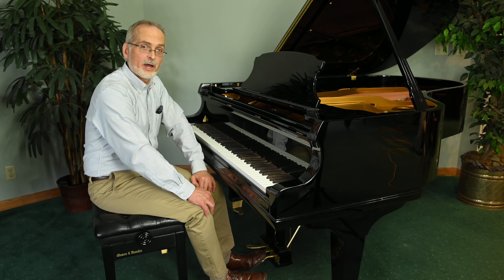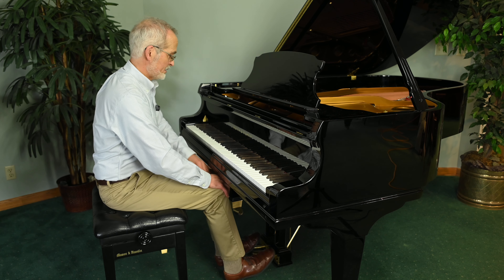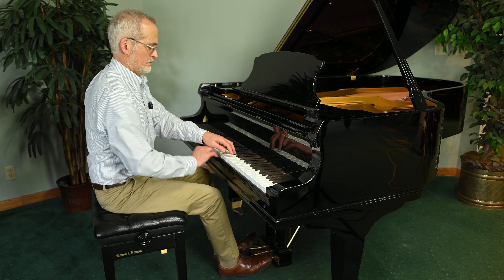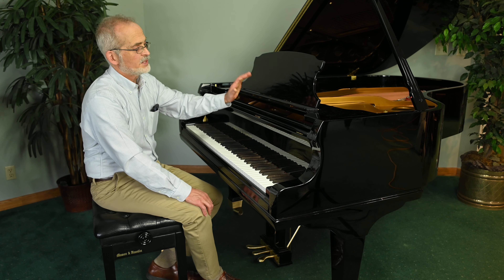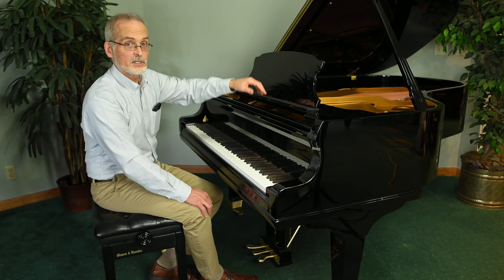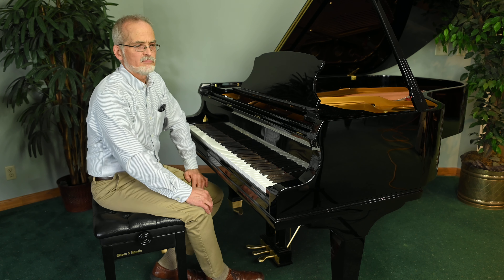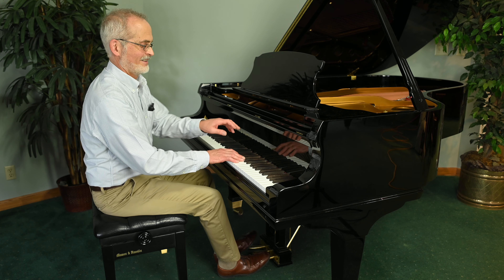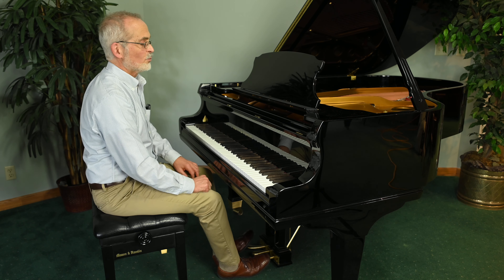Mason and Hamlin 6'4 Demo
Experience one of the world's finest pianos in our showroom today! This magnificent 6'4" grand represents the perfect synthesis of beauty, form and function. Hand-built by world-class artisans in the Haverhill factory near Boston, Massachusetts, the Mason & Hamlin piano's singing tone, responsive action, solid construction and gorgeous cabinet finish appeal to the truly discriminating musician. Mason & Hamlin is one of only three piano manufacturers remaining in the U.S., and approximately 150 are released annually. Take advantage of the floor model discount and own the piano of your dreams.